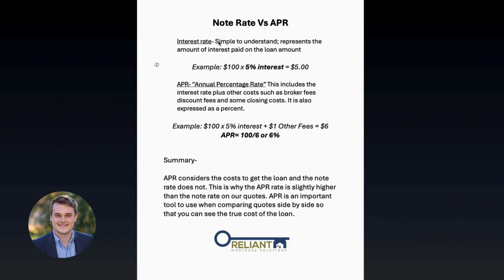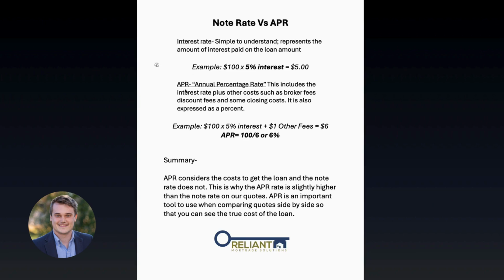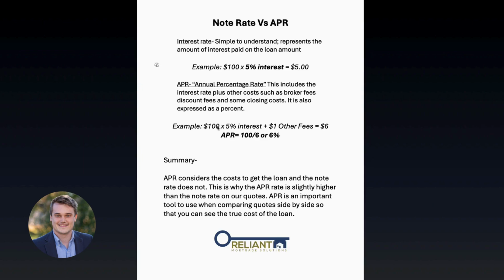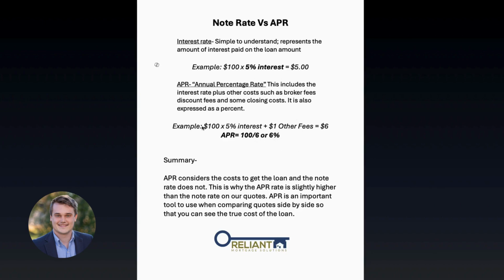Note Rate VS APR (Annual Percentage Rate)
Quick overview outlining the difference between the note rate and the APR.